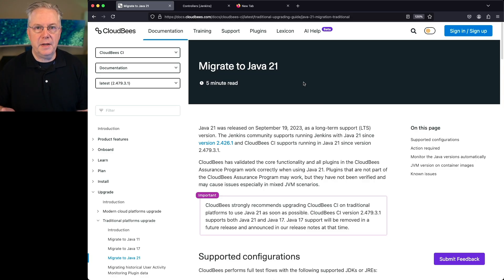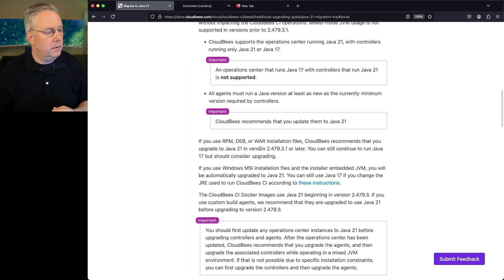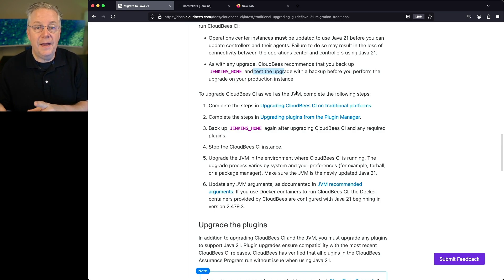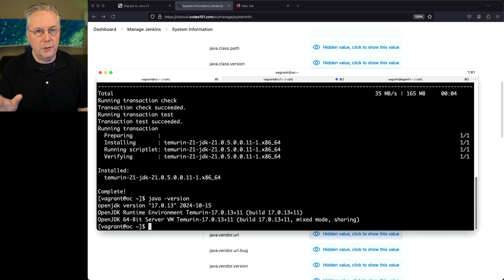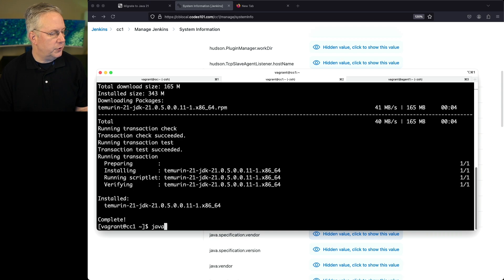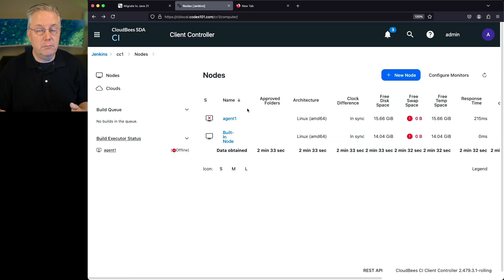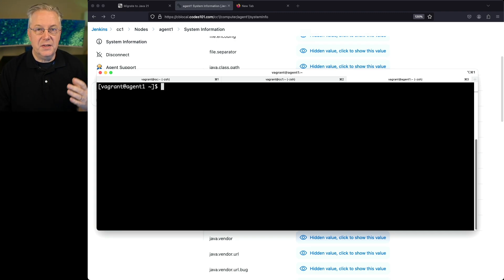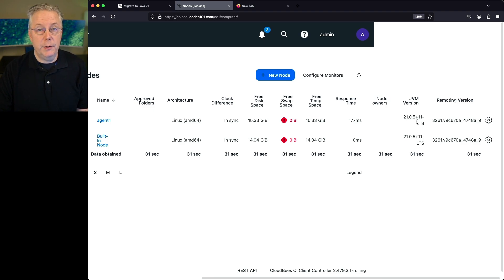Upgrading CloudBees CI Java Version From 17 to 21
Timecodes ⏱:

00:00 Introduction
00:09 Overview
00:22 Review the migration documentation
03:57 Upgrade Operations Center to Java 21
06:35 Upgrade Client Controller to Java 21
07:54 Upgrade Agent to Java 21